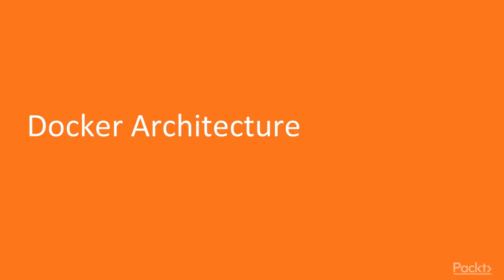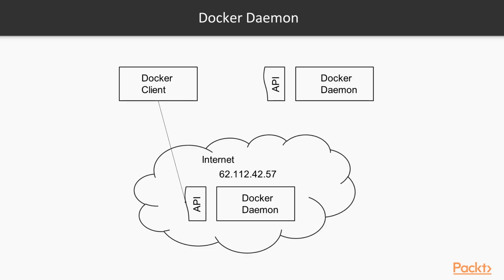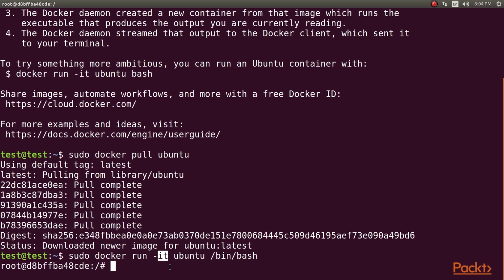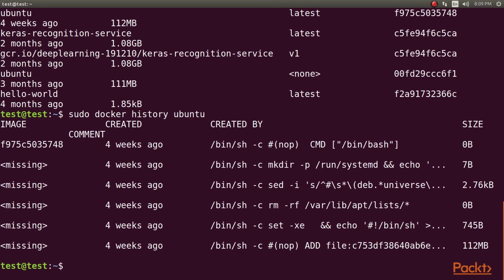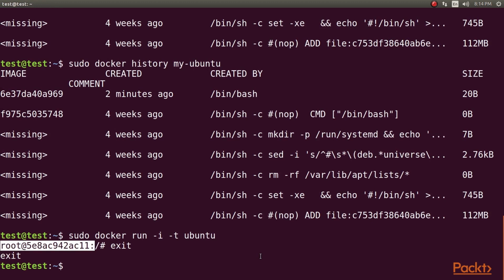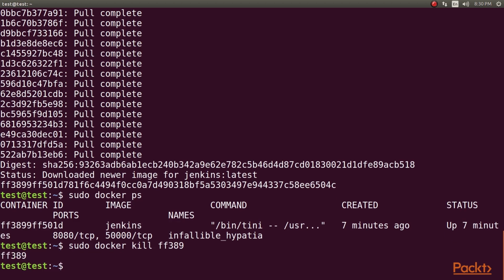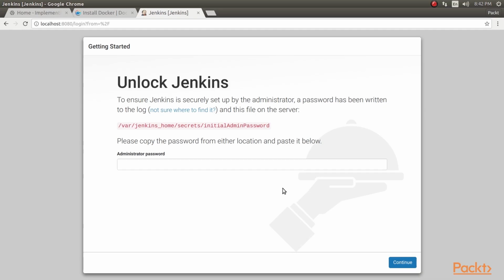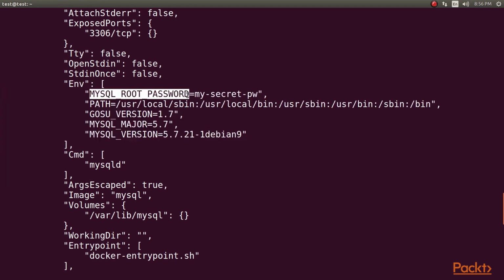DevOps Fundamentals: Docker Architecture| packtpub.com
This video tutorial has been taken from DevOps Fundamentals. You can learn more and buy the full video course